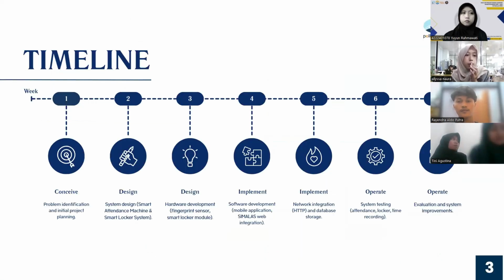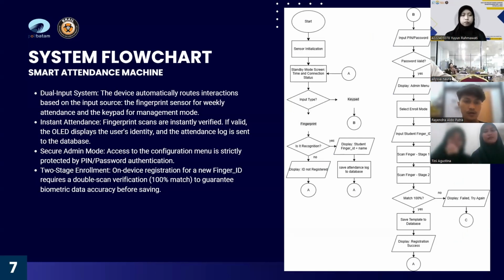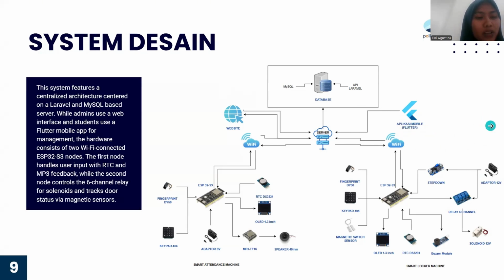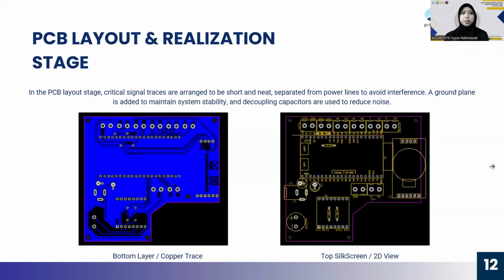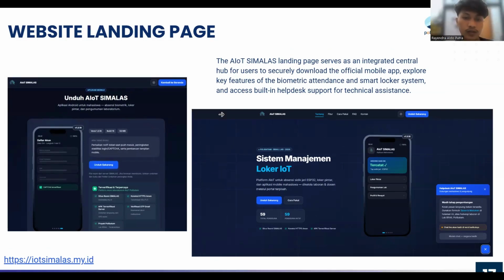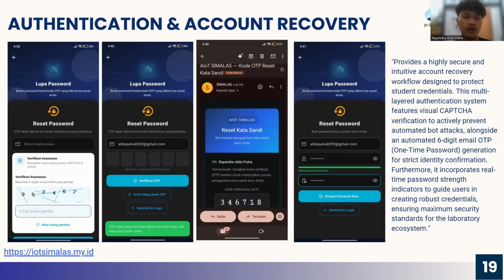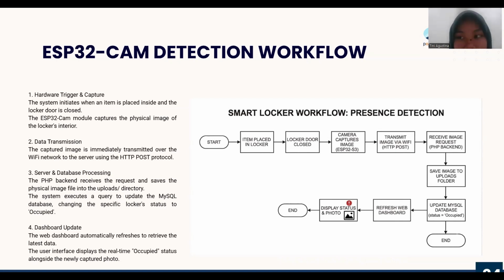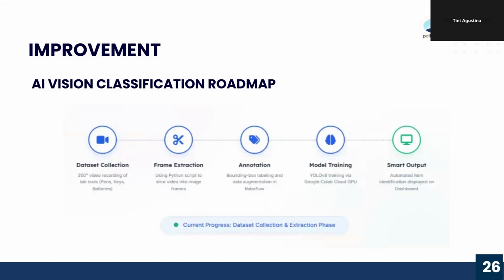PBL AIOT SIMALAS 2026